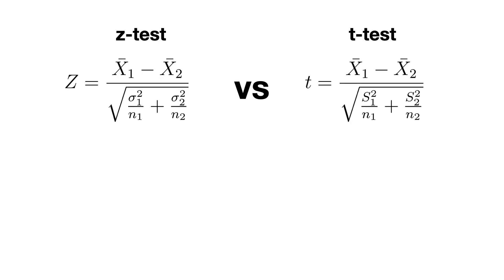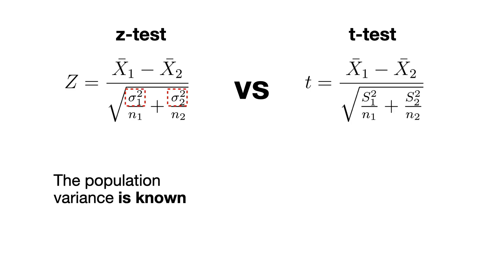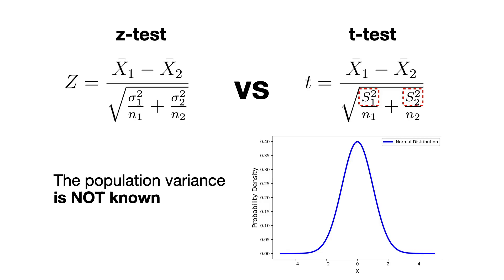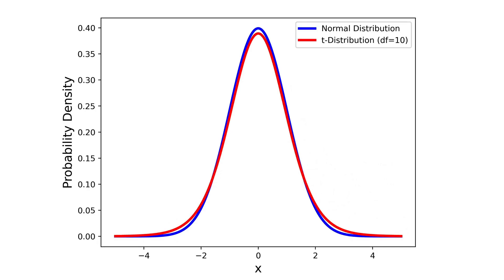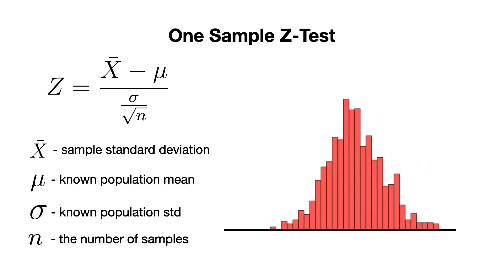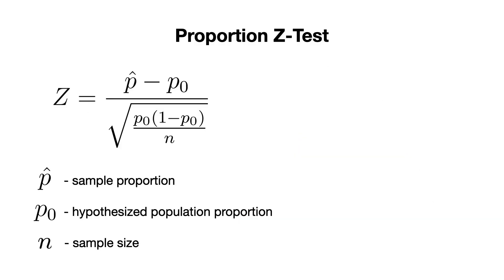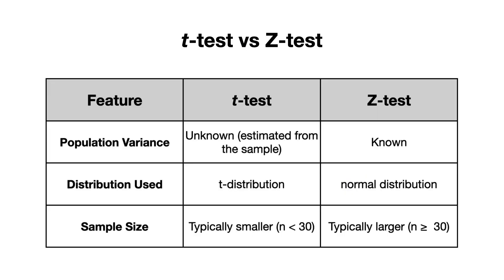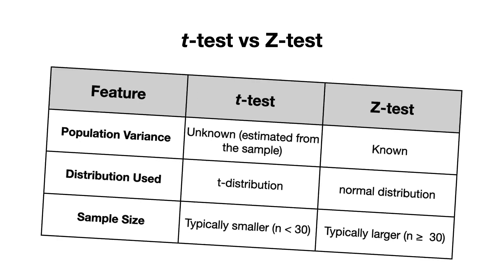Z-Test Explained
In this video, we talk about the z-test, a statistical method used to determine whether there is a significant difference between sample data and a population mean. We also discuss how it differs from the t-test, focusing on when to use each test based on sample size and whether the population standard deviation is known.

*Contents*
00:00 - Intro
00:31 - Z-Test
00:55 - T-Test
01:35 - Sample size
02:03 - Z-Test Types
02:47 - Z-Table
03:16 - Outro

► Bitcoin (BTC): 3C6Pkzyb5CjAUYrJxmpCaaNPVRgRVxxyTq
► Ethereum (ETH): 0x9Ac4eB94386C3e02b96599C05B7a8C71773c9281
► Cardano (ADA): addr1v95rfxlslfzkvd8sr3exkh7st4qmgj4ywf5zcaxgqgdyunsj5juw5
► Tether (USDT): 0xeC261d9b2EE4B6997a6a424067af165BAA4afE1a